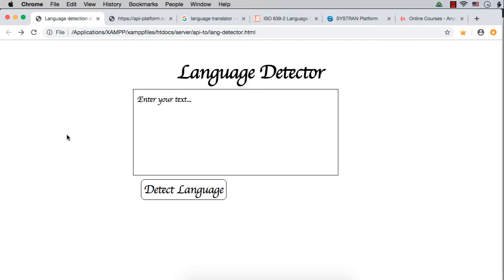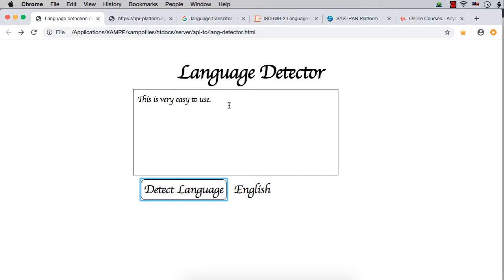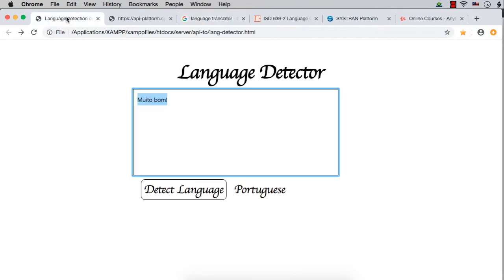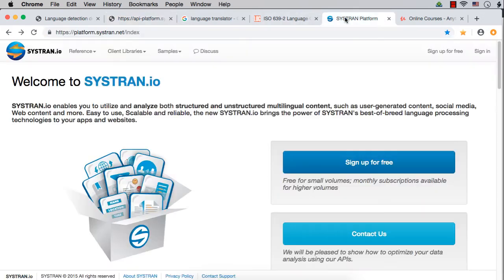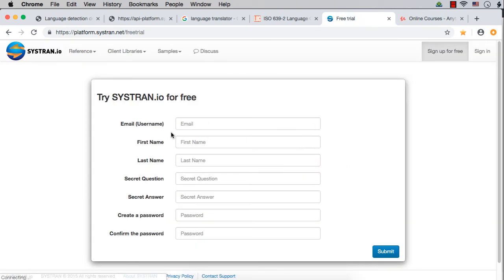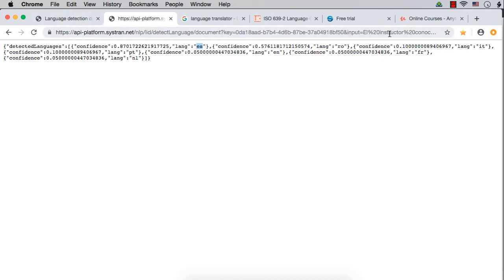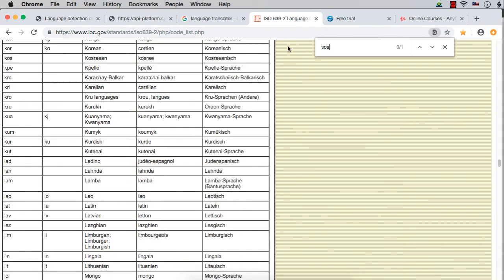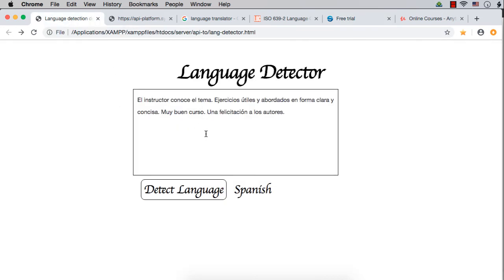Language Detector - Part 1 (From Our API Course on Udemy)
APIs in Action: Build API-Based Applications

APIs (Application Programming Interfaces) are gaining popularity nowadays among businesses in different industries. APIs allow us to create applications that access the features or data of an operating system or application. This course "APIs in Action: Build API-Based Applications" helps you understand the basics of API and also to make use of existing APIs to develop your own applications from scratch.

The applications you are going to develop as part of this course are

1.  Currency Converter
2.  Language Detector
3.  World Clock

Language Detector provides you the space to enter language you want to detect. Using a free API, you can detect the language.